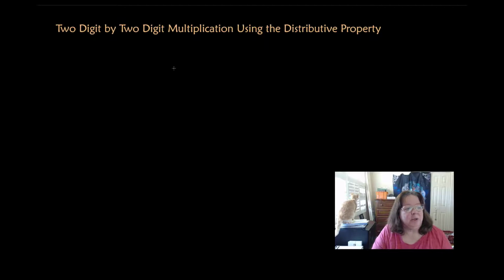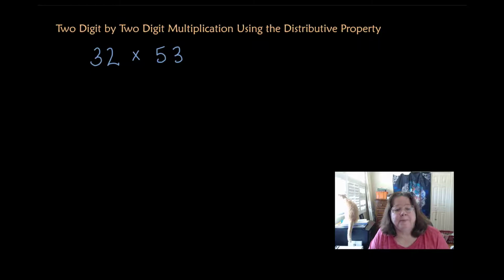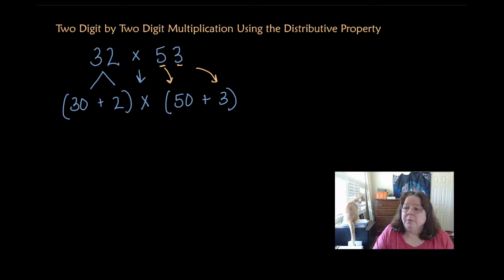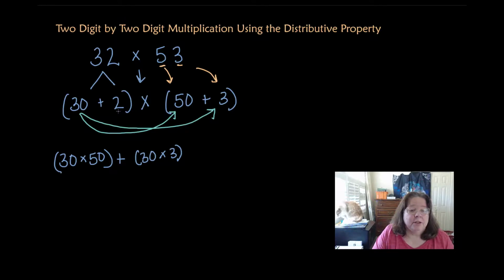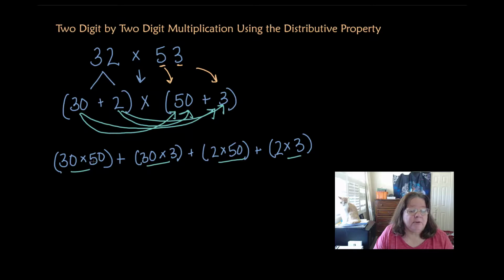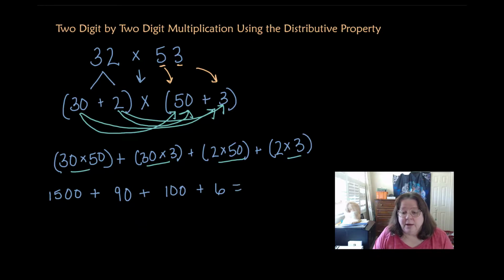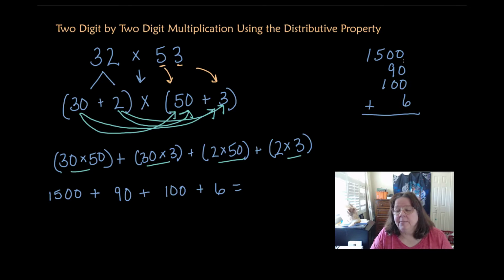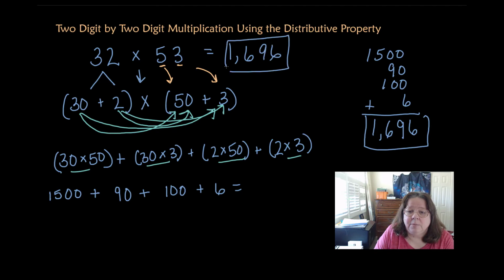Two Digit by Two Digit Multiplication with the Distributive Property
We can use the distributive property to solve multiplication problems. Try this one with me. This relates to Unit 2 Lesson 9.